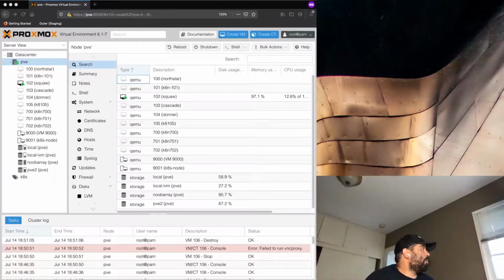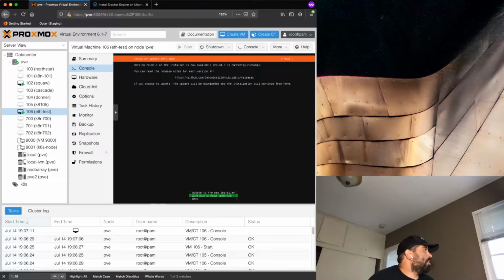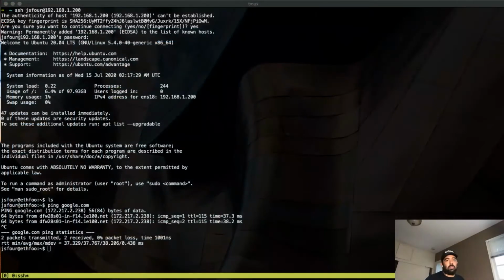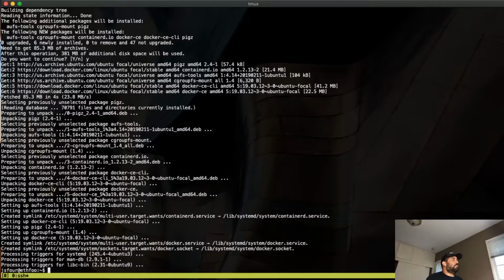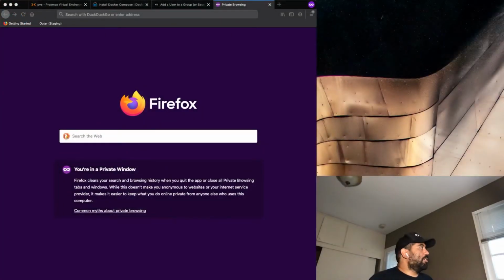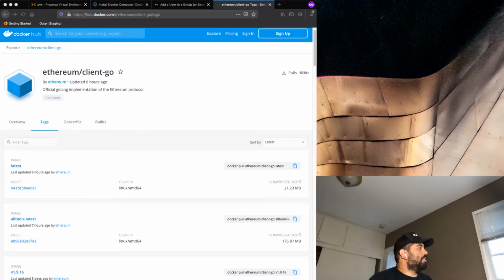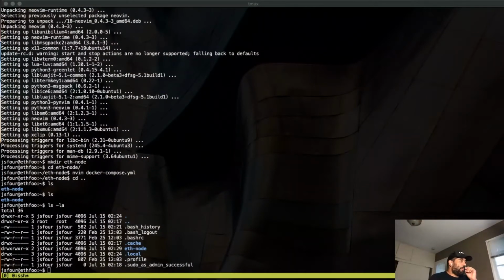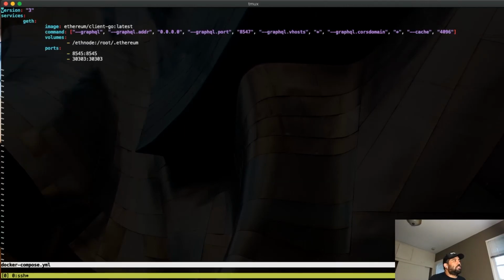Installing Ethereum On A Proxmox VM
In this video I walk you through getting your homelab setup with an Ethereum node using Proxmox and Docker. We will do a fresh install of Ubuntu 20.04 which you need to have downloaded on your Proxmox VM.

⏱️ Steps:
0:14 Why setup an Ethereum node?
1:25 Creating the VM
4:15 Installing Ubuntu w/ SSH
6:60 SSH Into the box
7:32 Installing Docker
11:52 Installing Docker Compose
13:19 Creating docker-compose.yml
20:35 Starting the containers
21:45 Verifying its working